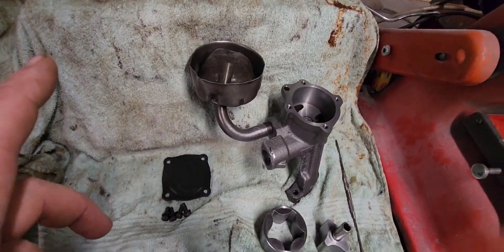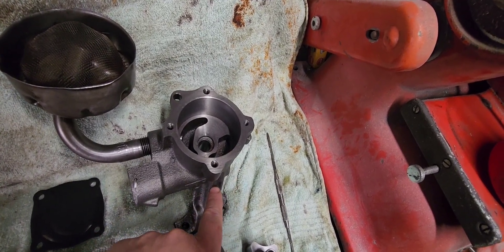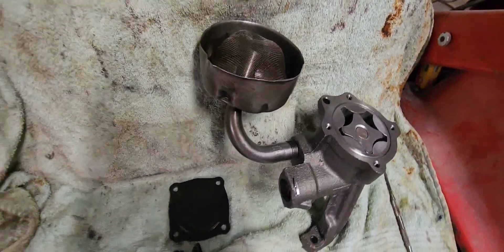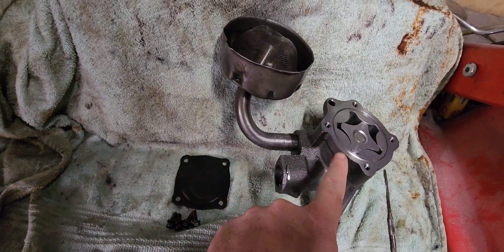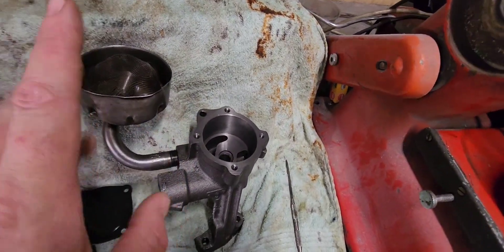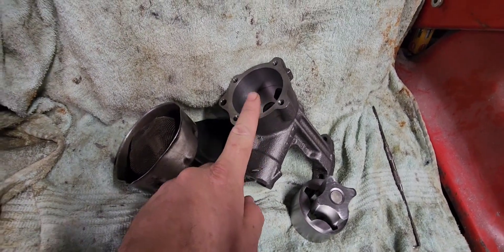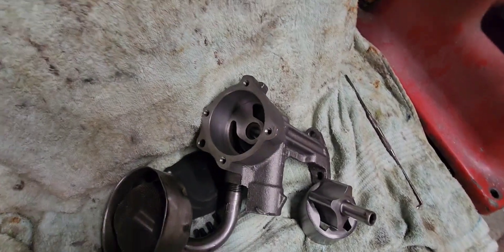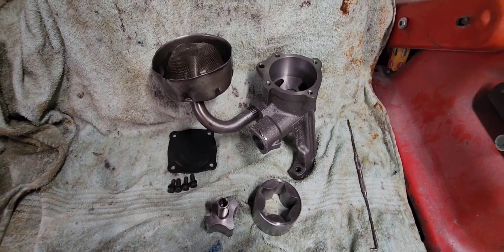Ford Cleveland Oiling Secret Continues. A lesson in how ALL oil pumps work and how to improve them.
Cleveland Oiling has become somewhat legendary. My first video uncovered the Clevelands engineered shortcomings of filling the rocker covers with oil, leaving little to no oil in the sump. Result? Bearing failure.

In this continuation video, I discussed the basics of any oil pump. Also, there is a big discovery in measuring the volume of a standard Cleveland pump.

As if the rocker cover secret wasn't enough to cause a Cleveland to fail, the next secret in how all mechanical pumps lose oil pressure when exposed to high RPM just compounds a Clevelands oiling problem.

Watch as this problem is exposed, and how to combat this somewhat forgotten or overlooked  combination of physics and chemistry reaction.